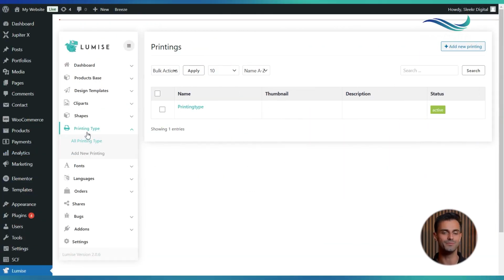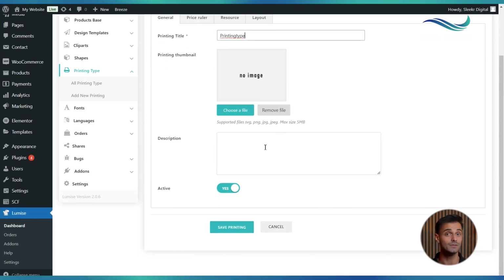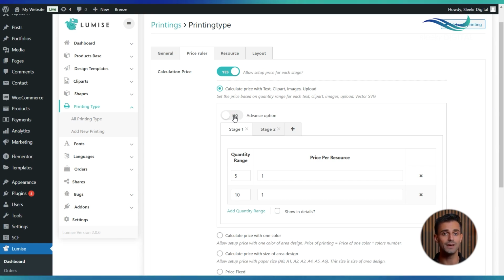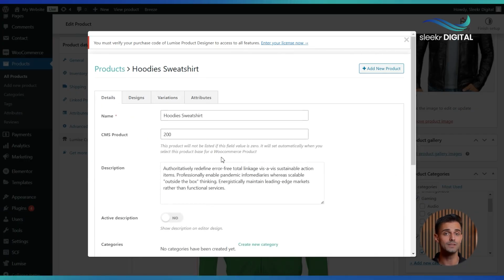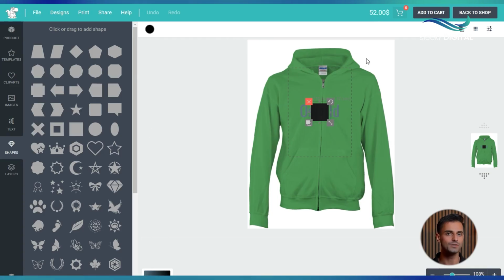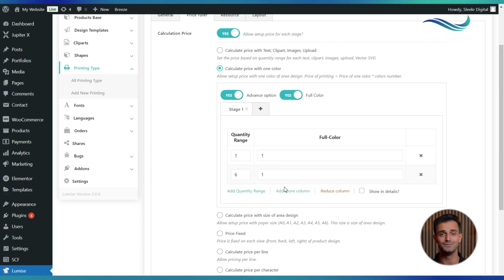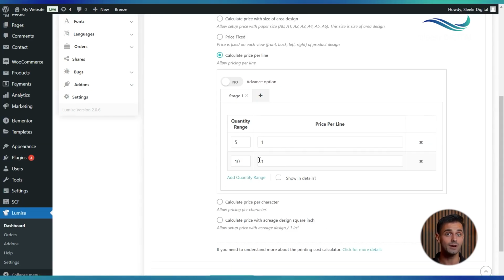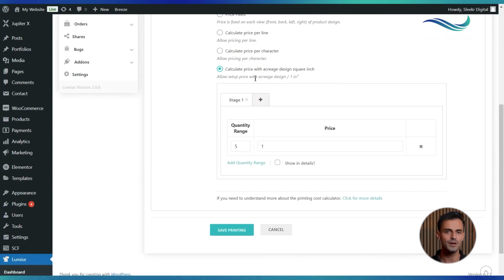Lesson 5 Creating a New Printing Type and Price Calculation in Lumise Mastering Printing Techniques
The objectives of the video are:

Get an introduction to the different printing techniques available in Lumise and how to add new printing types to your store.
Learn how to set pricing for products based on customization options, including text, clipart, images, and user-uploaded designs.
Discover how to calculate the price based on the number of colors used in the design, whether for a simple one-color print or a more complex multi-color design.
Understand how to calculate prices based on product size and the area of the design that will be printed, ensuring accurate pricing for different product options.
Learn how to set up fixed pricing for certain products or customizations, offering customers transparent and predictable pricing.